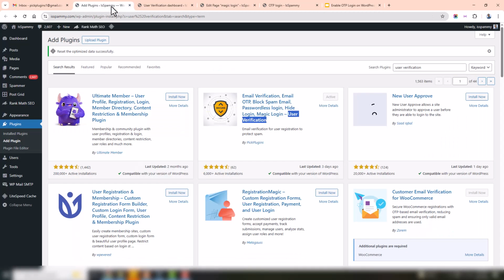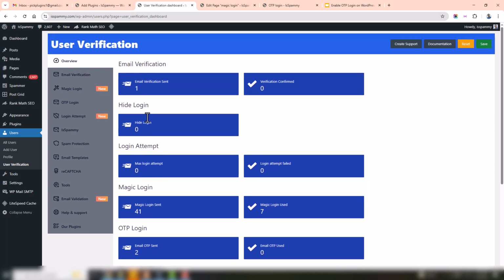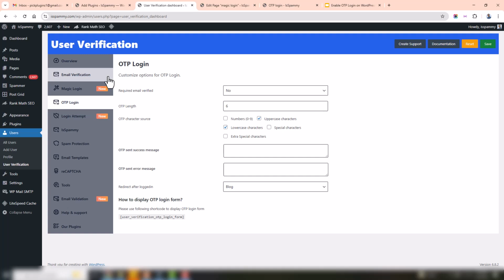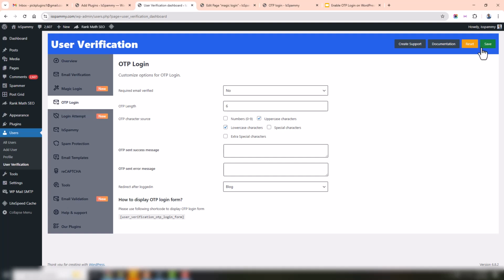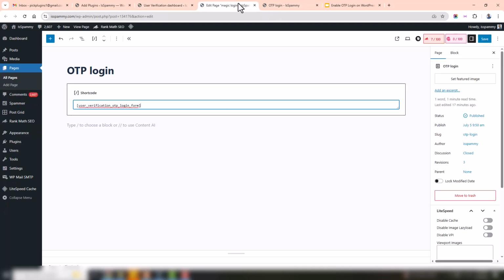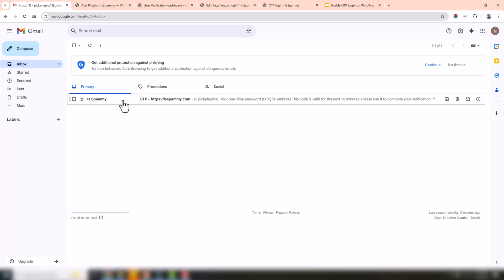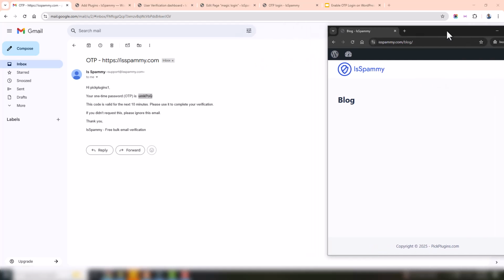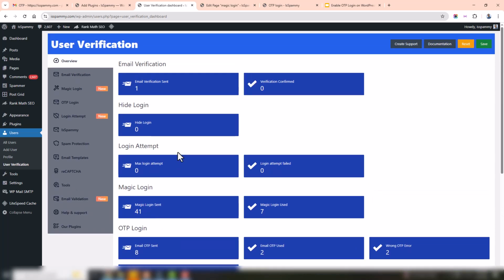Enable OTP Login on WordPress Sites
Looking for a more secure way to log in to your WordPress site? 🔒 In this video, we’ll show you how to enable OTP (One-Time Password) login using the User Verification plugin. With OTP login, users can securely access their accounts using a unique code sent to their email or phone—making your site safer and password-free.

✨ What you’ll learn in this video:

How to set up OTP login in WordPress
Step-by-step guide using the User Verification plugin
Benefits of OTP login for site security and user experience
How OTP login prevents spam and unauthorized access

💡 Perfect for membership sites, eCommerce stores, blogs, and any WordPress site that needs strong user authentication.

👉 Download the plugin here: WordPress User Verification Plugin